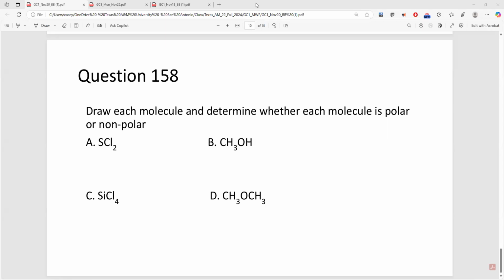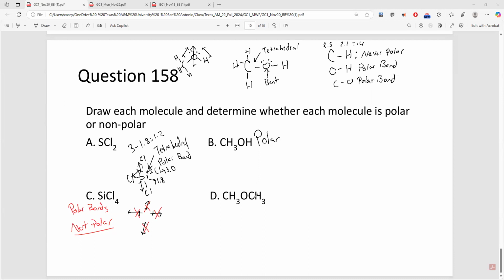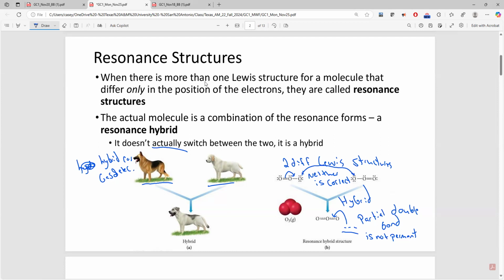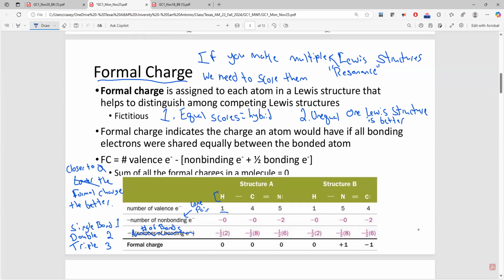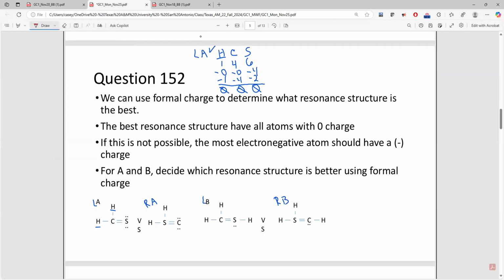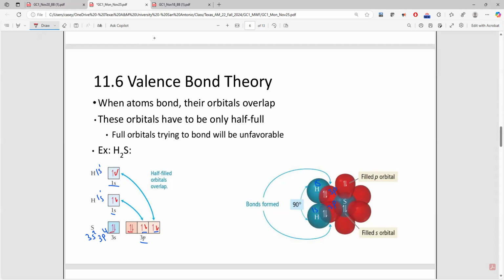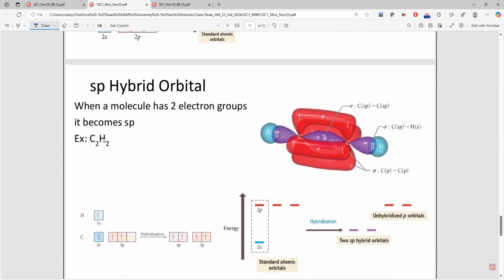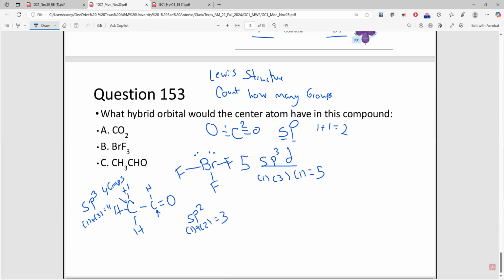General Chemistry Lecture 11/25 & 11/26